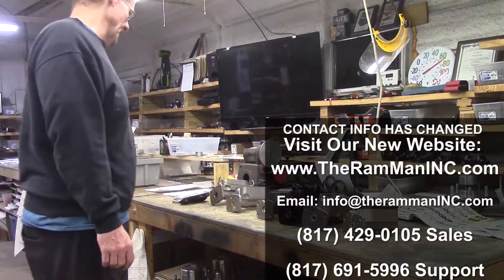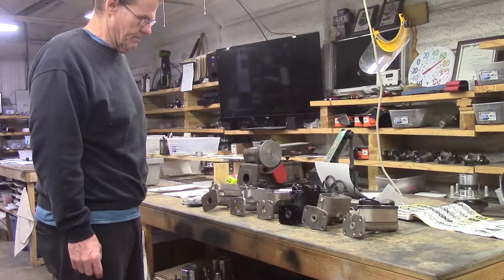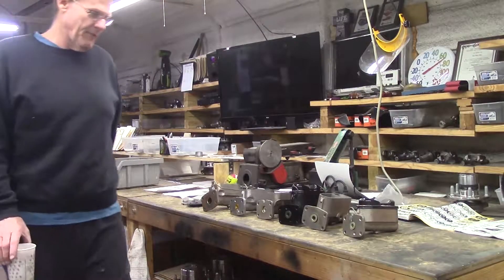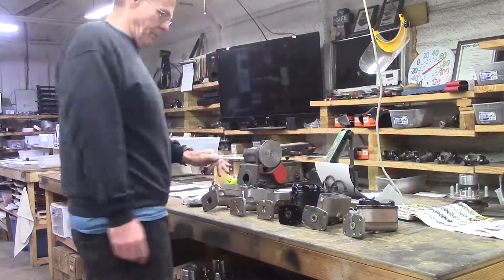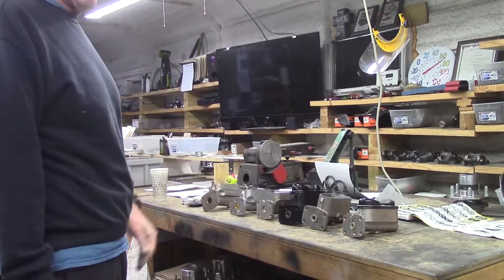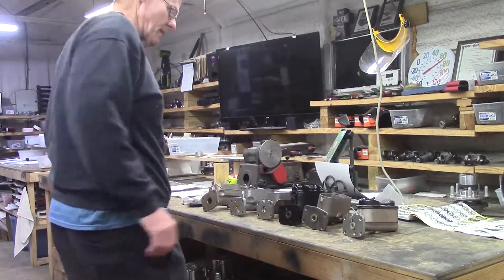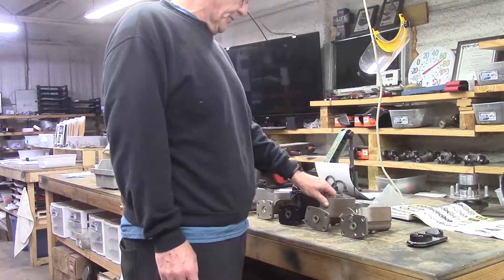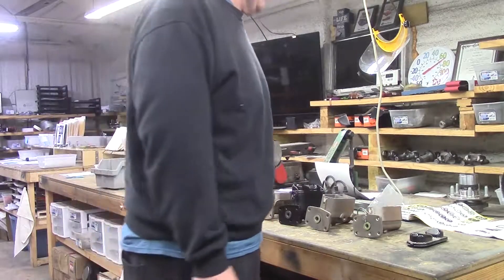MOPAR DISC BRAKE MASTER CYLINDERS, PHD (1967-1978)